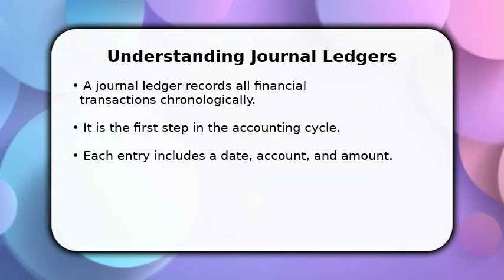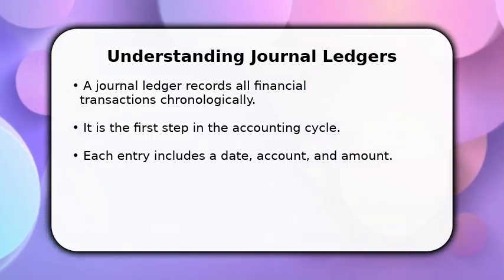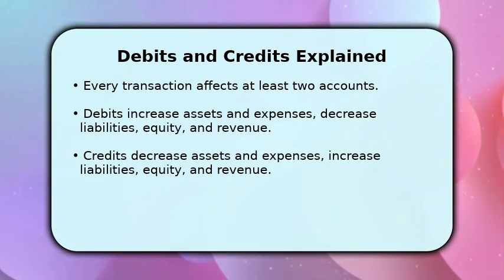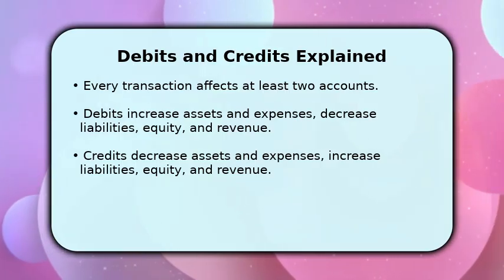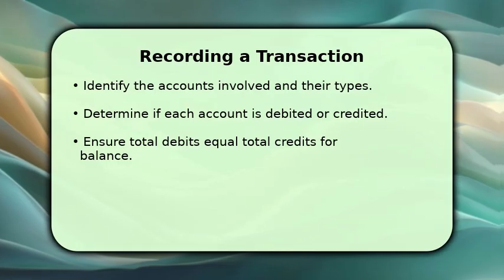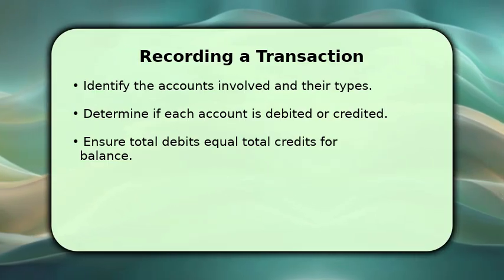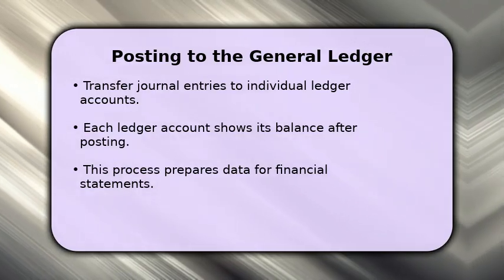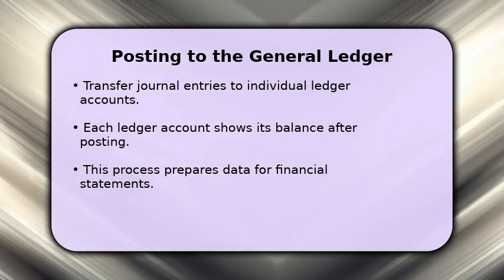How to Make a Journal Ledger (The Only Way)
▸ (x) In this video, we will show you how to create a journal ledger that will help you keep track of your finances and stay organized. A journal ledger is a simple yet effective tool for managing your money and making informed financial decisions. We'll walk you through the steps to set up a basic ledger system, including setting up accounts, recording transactions, and balancing your books.